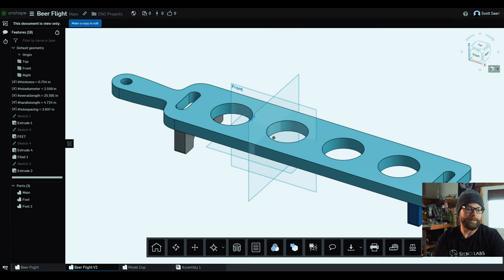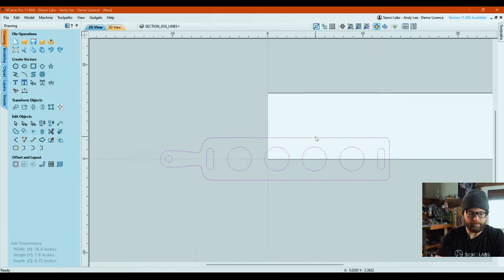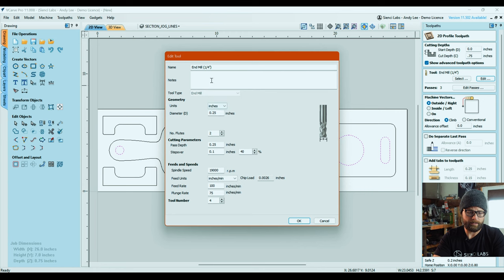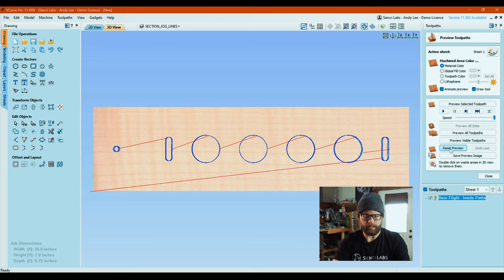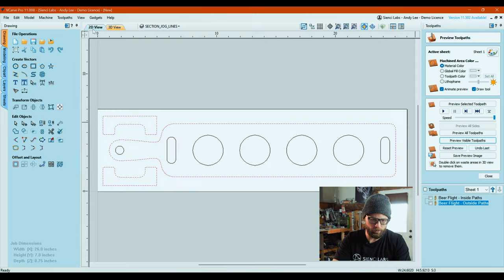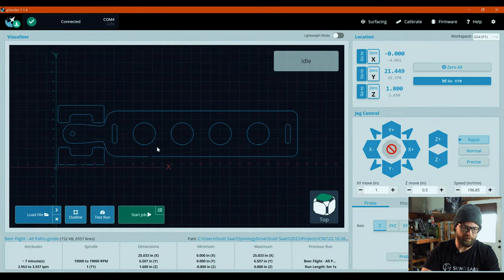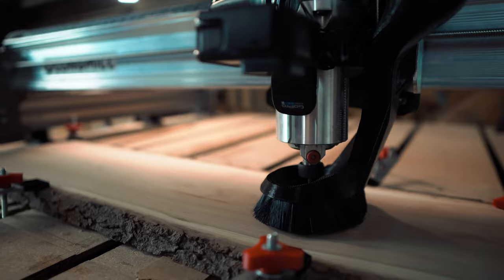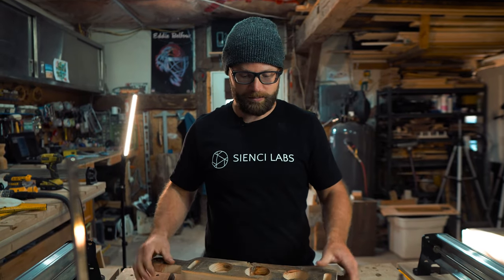Turn the Party Up! Build This Awesome Beer Flight on Your LongMill MK2 CNC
It's gotta be noon somewhere! It's a simple project, but man at the result is satisfying! So raise a glass (after all the tools are turned off) and follow along as we run you through this beer flight tutorial for your CNC.

0:00 Beer Flight Intro Pouring
0:17 What This Video is About
00:40 Onshape Variables Explanation
01:39 Onshape Exporting
02:37 Vcarve Importing and File Set Up
05:01 Vcarve Creating Toolpaths
05:40 Bits, Feeds and Speeds
06:22 Adding Tabs
10:06 Toolpath Tip
10:59 Saving Toolpaths
12:26 Gsender Fun
12:20 Zeroing, Outlining and Clamps
14:40 Carving Out the Pieces
17:02 Alternate Beer Flight Option
17:36 Finishing Up
18:01 Cheers!

or
Sienci ¼” Compression End Mill

Feeds and Speeds:
DOC: 0.125”
Stepover: 40%
Router: 19000rpmFeed: 100 IPM
Plunge: 75 IPM

Materials Used:
1 piece of wood (We used cherry) 7”x26.5x.75”
Any wood glue you have available
120, 180, 220 grit sandpaper

▸ Resources

▸ Softwares

▸ LongMill Add-ons

// PROJECT IDEAS

//  JOIN US